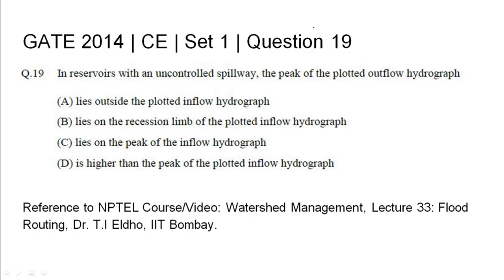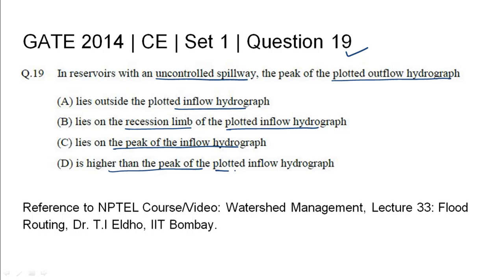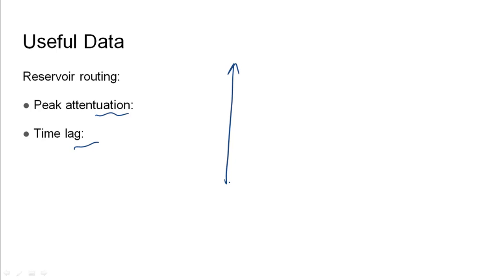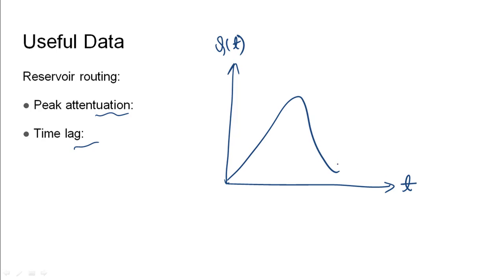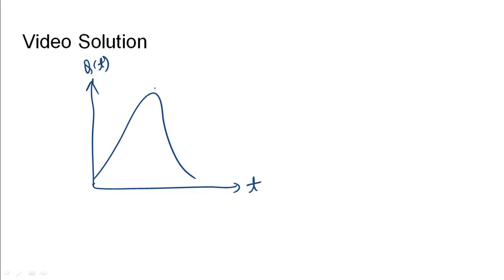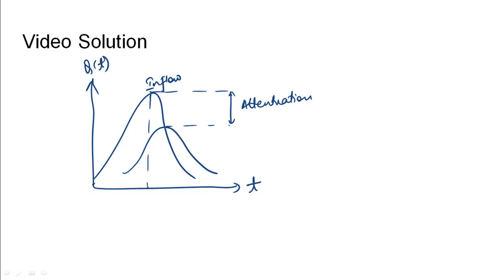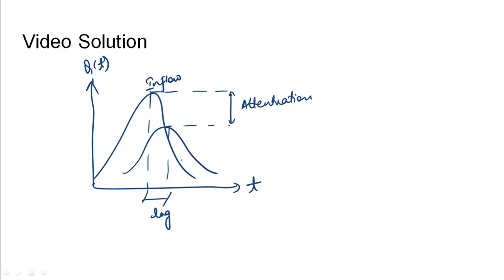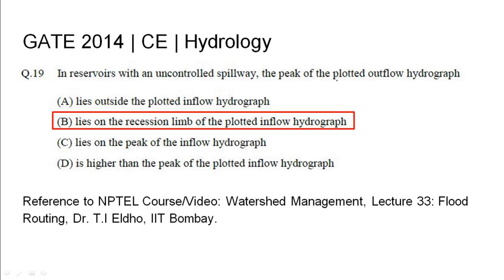Q19 CE 2014 S1